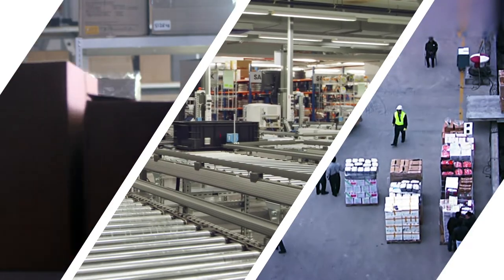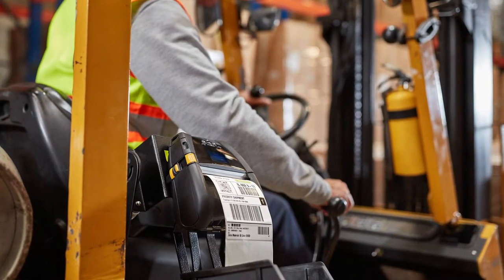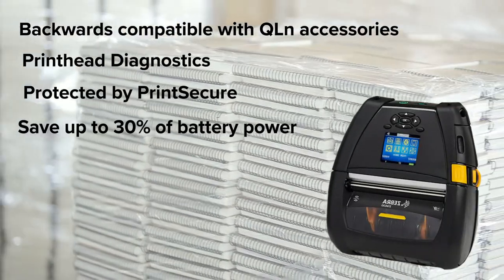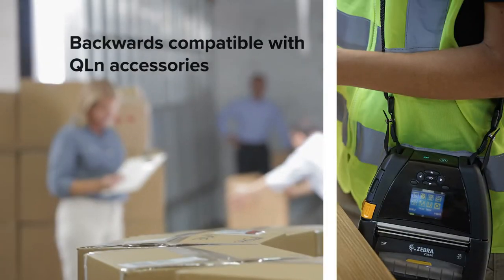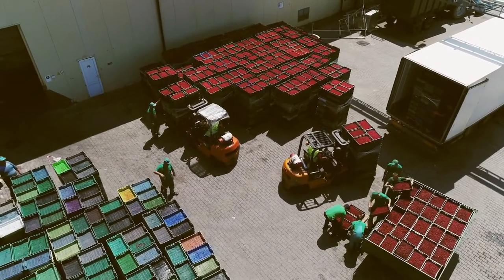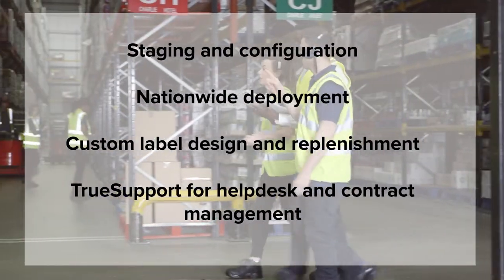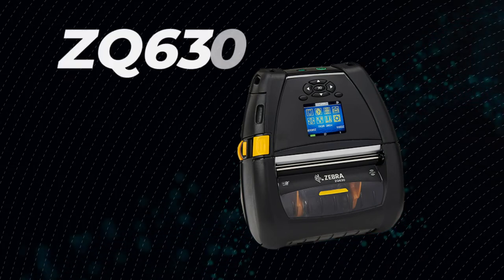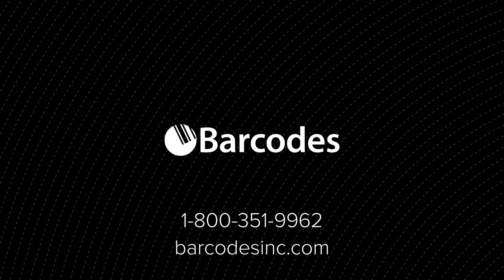Zebra ZQ630 Mobile Label Printer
RFID accelerates throughput while increasing accuracy rates in both the receiving and loading docks. To take RFID efficiency a step farther, we recommend integrating it into your mobile printers with the Zebra ZQ630 Mobile RFID Printer.